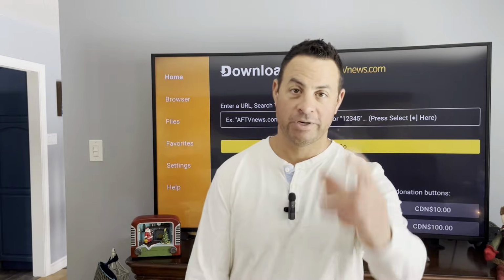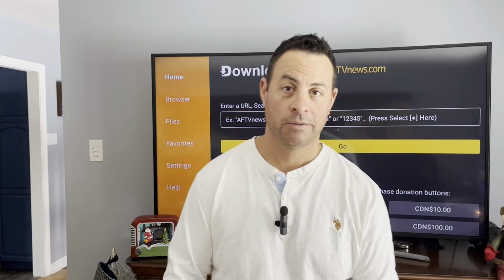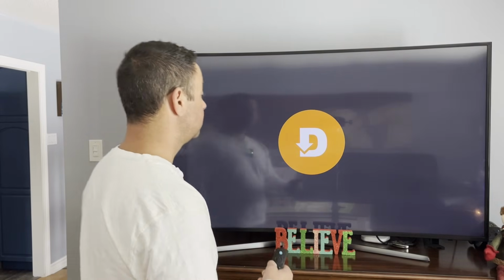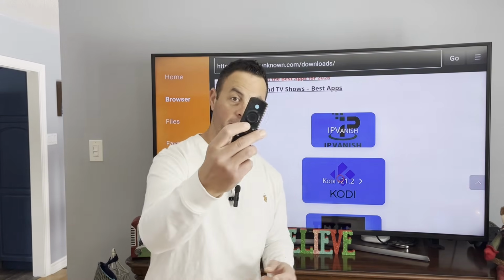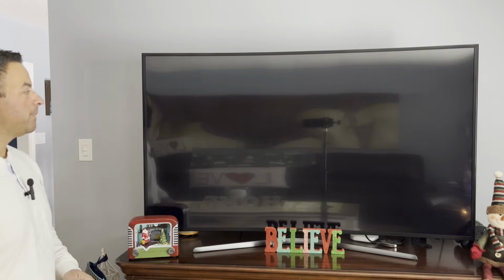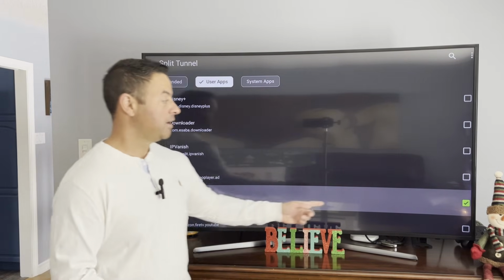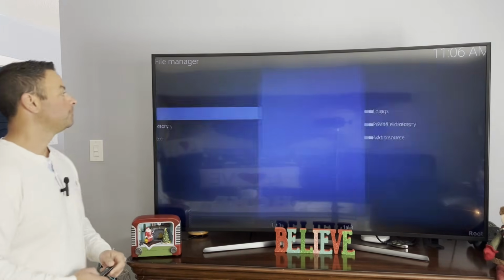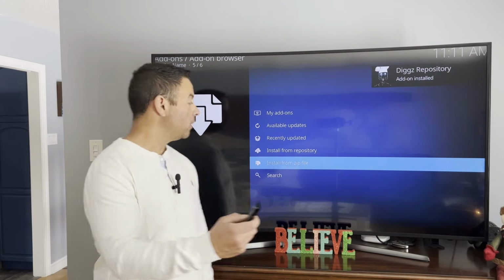FREE Movies TV Show Sports Live TV Firestick Jailbreak ip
FREE Movies, TV Shows, Live TV & Sports